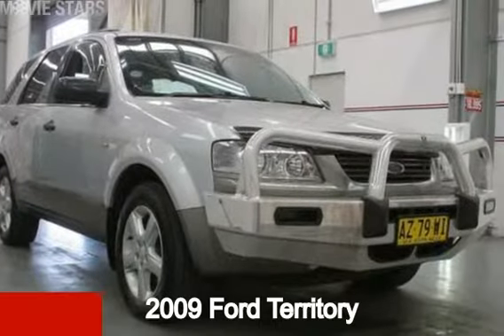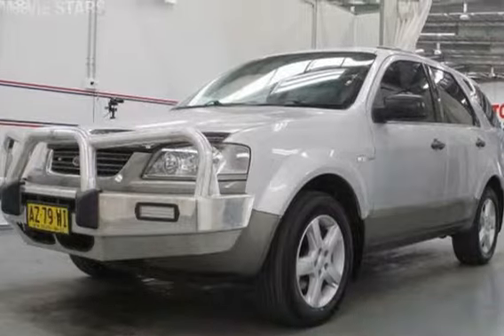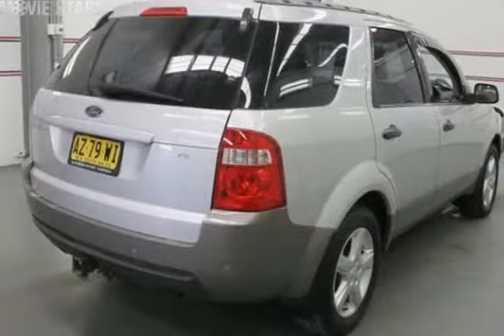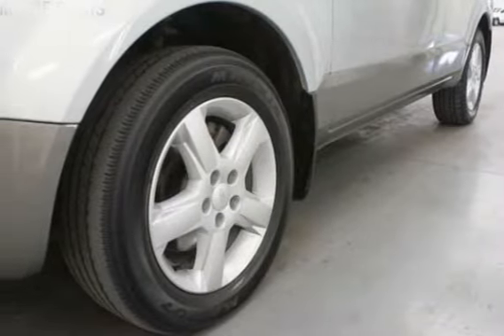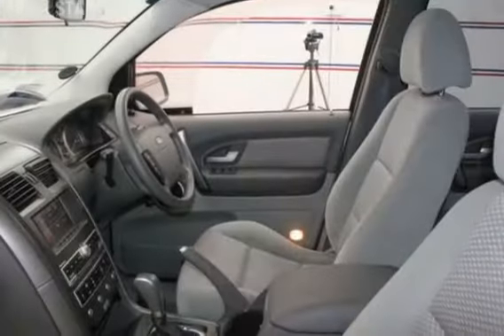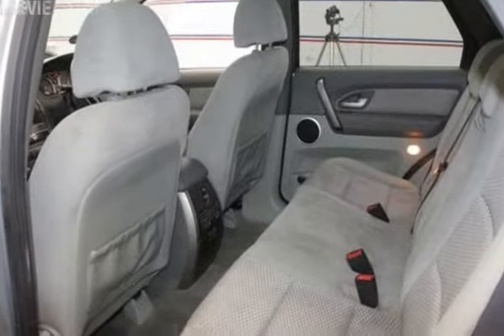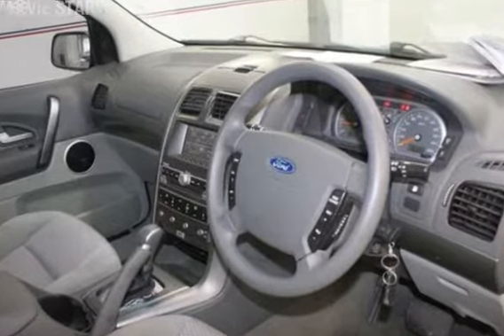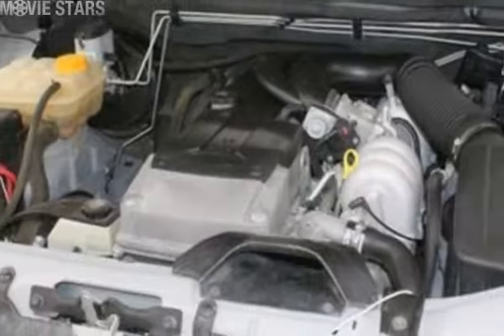2009 Ford Territory SY MY07 Upgrade SR (4X4) Silver 6 Speed Auto Seq Sportshift Wagon